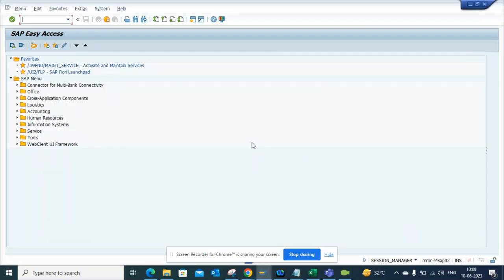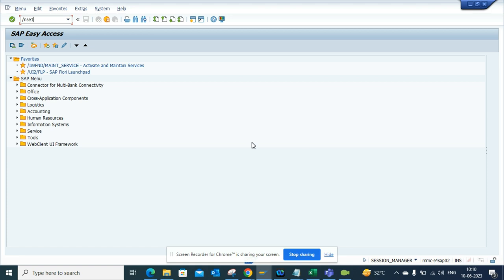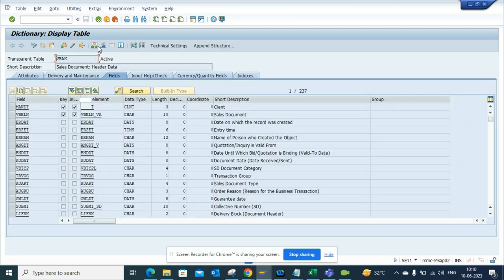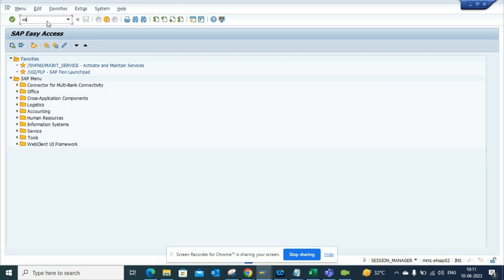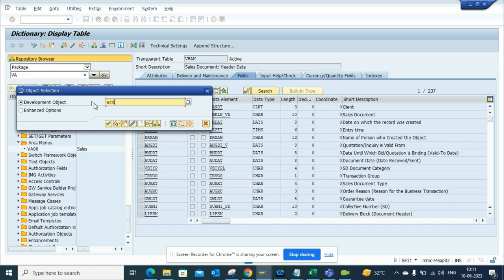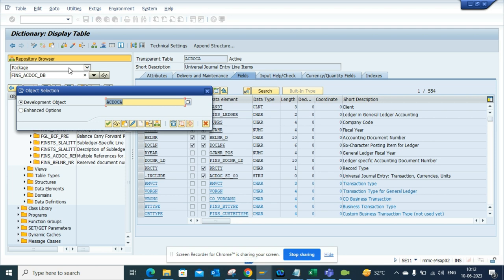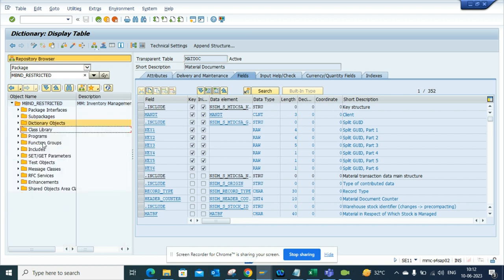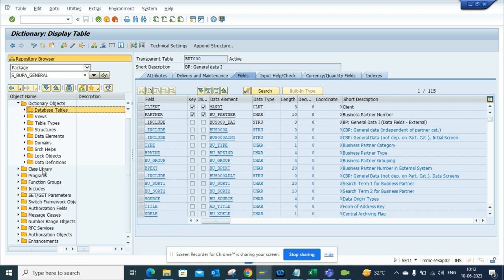How to Find Area Menu from SAP Tables